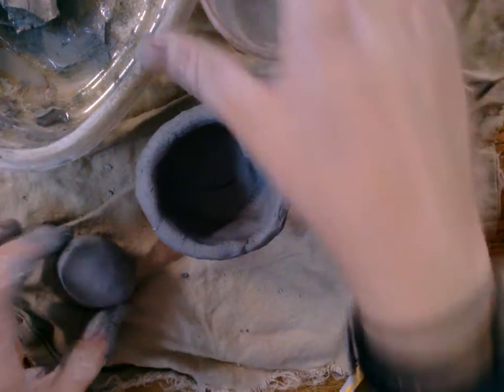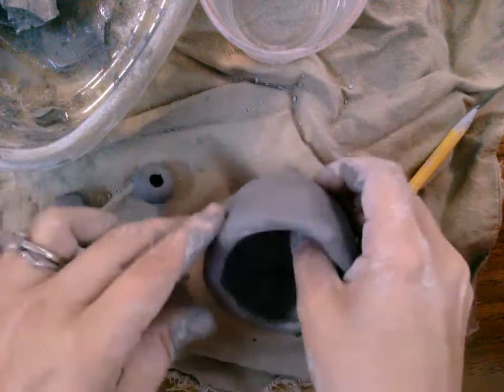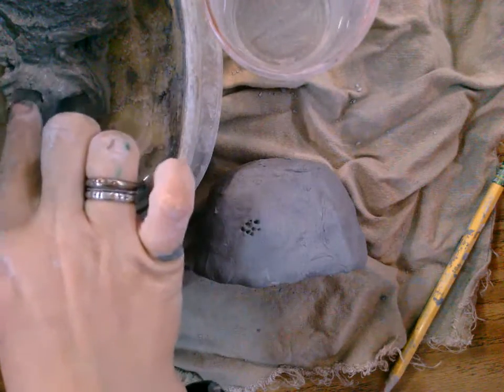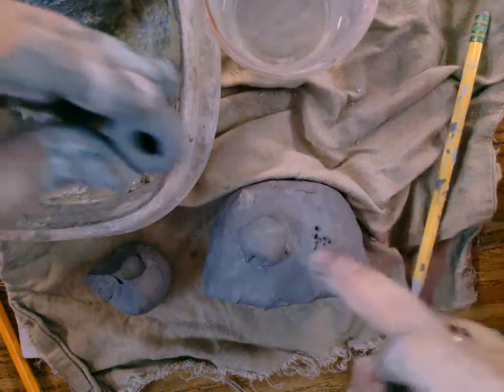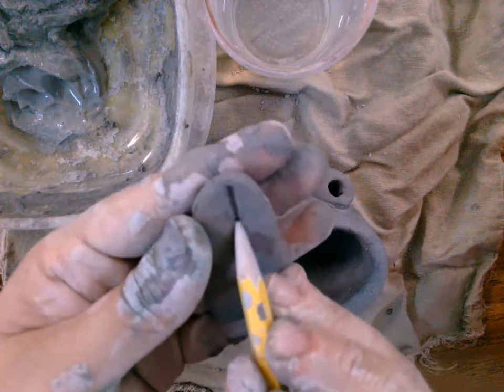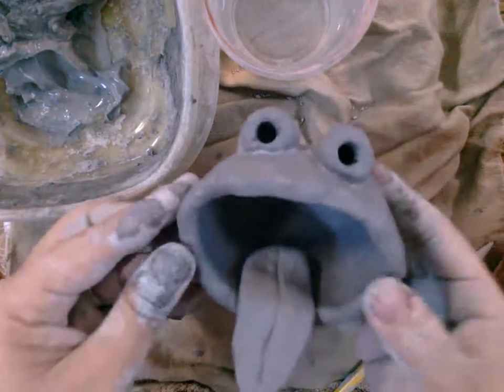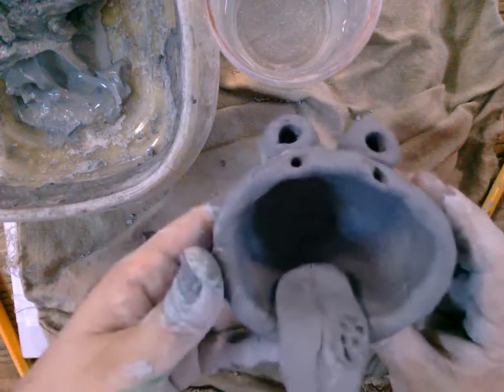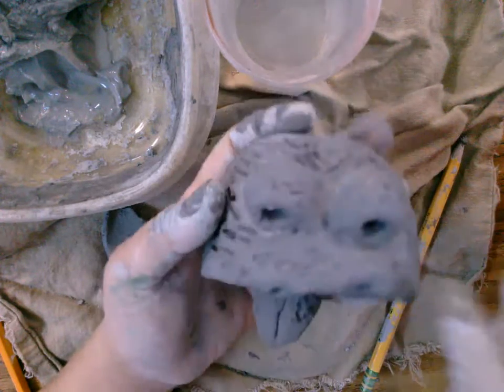Chia Pet Pinch Pot